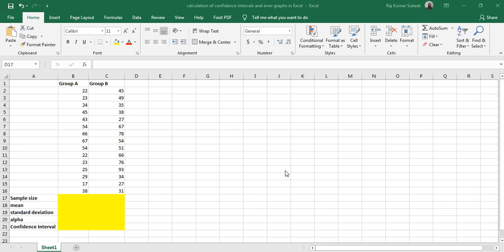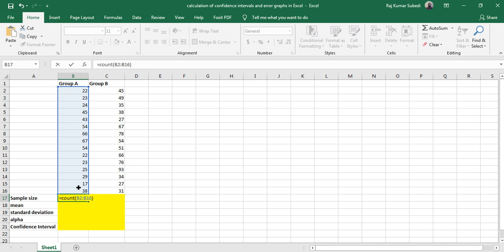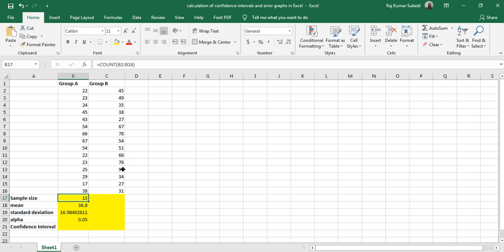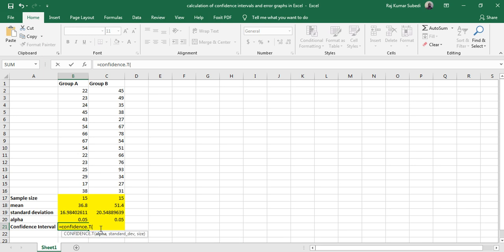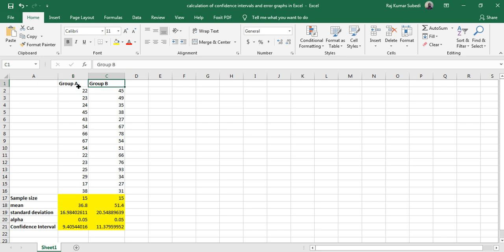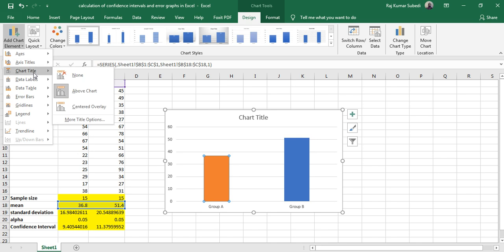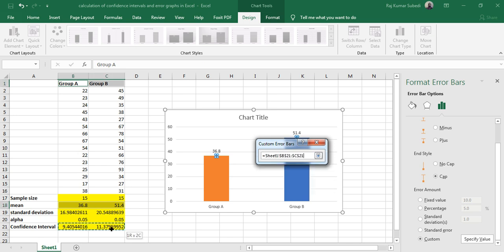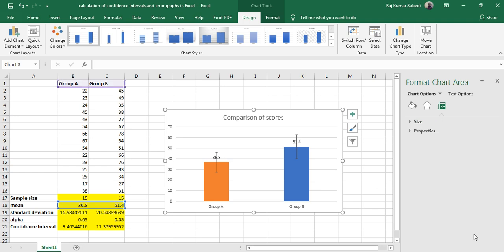Confidence intervals and error bars using MS-Excel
In this video, I have shown how to calculate and plot mean, standard deviation, 95% confidence interval as well as error bars using MS-EXCEL.
Thank you and see you in the next tutorial.
Cheers!